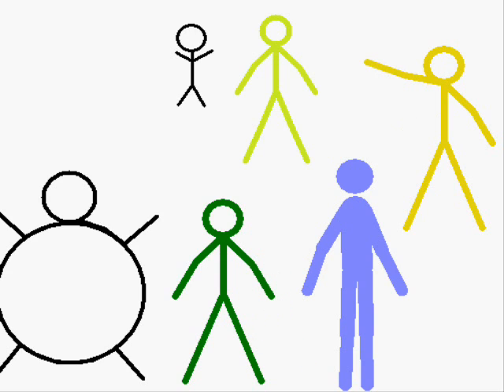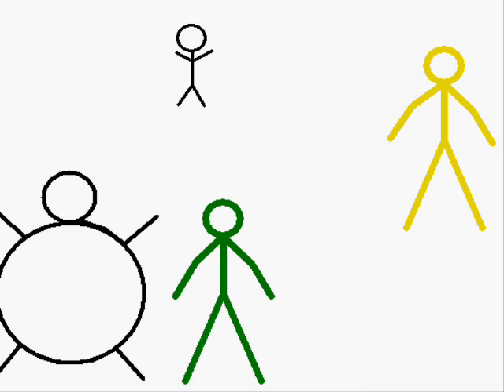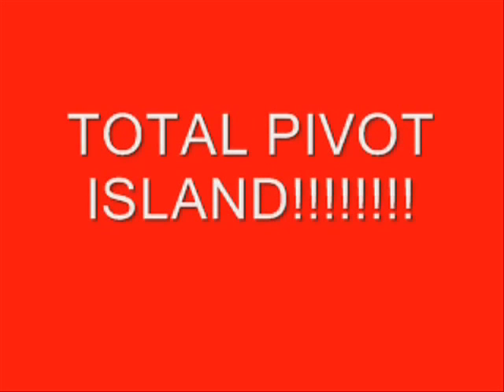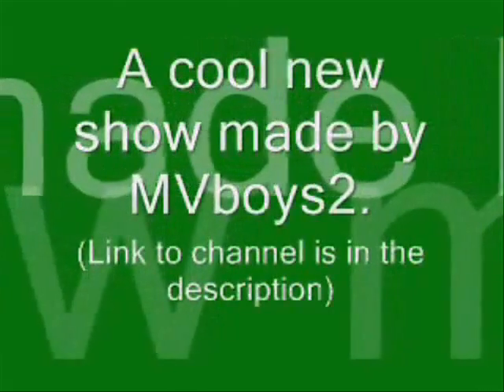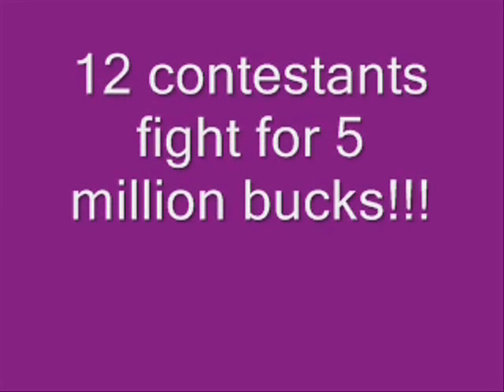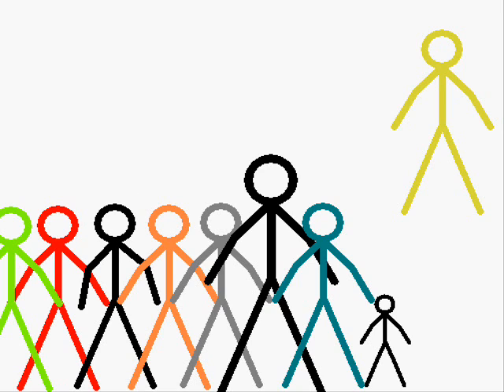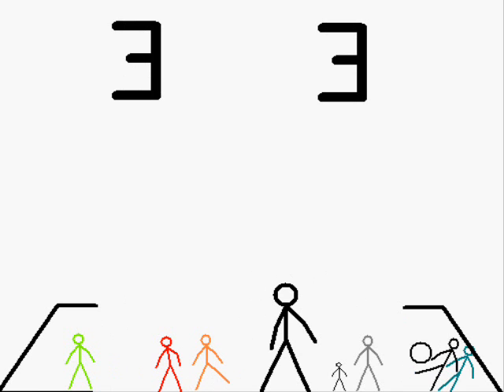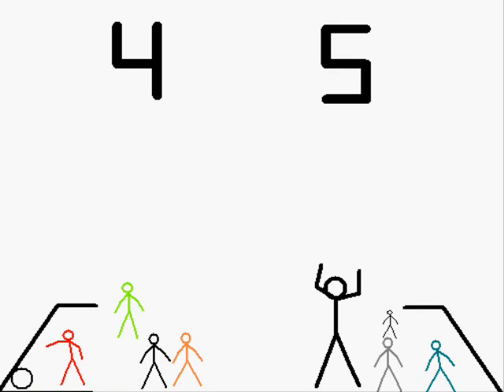Battle for the Stickman Resort- Episode 5- A New Friend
Stick people play soccer, with a new player!